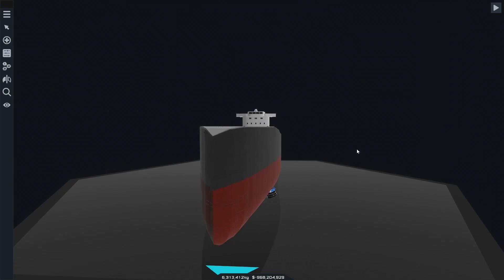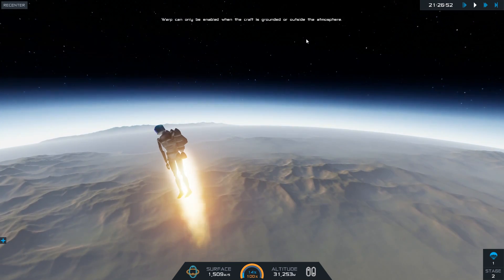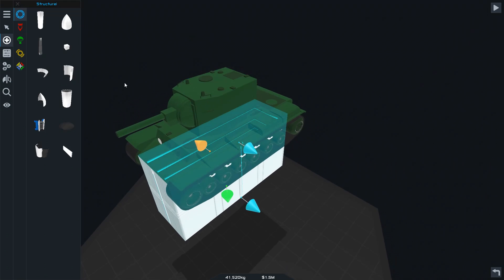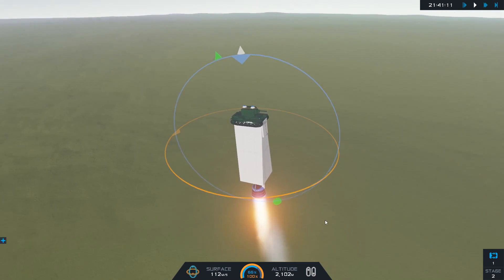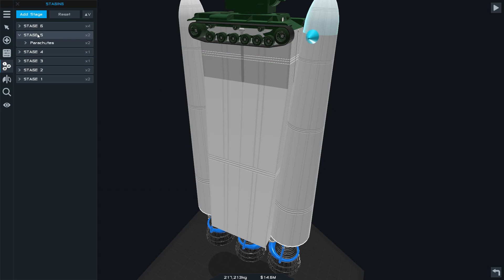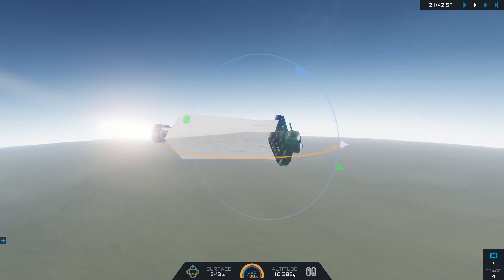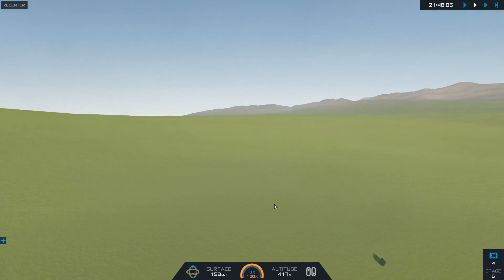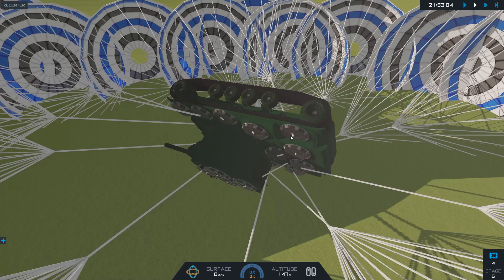SimpleRockets 2 - Taking A Soviet KV-2 Tank To Space! - SimpleRockets 2 Vehicle Creations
Welcome back to SimpleRockets 2. Today in Simple Rockets I'm checking out some of the most popular player-made creations and I decide it would be fun to try and take a KV-2 Tank to space.

About SimpleRockets 2:

SimpleRockets 2 is a fully 3D space sim that lets you build rockets, airplanes, rovers, or anything you can imagine and explore highly detailed 3D planets. Upload your crafts and sandboxes and share them with the community to earn points.

 Build crafts by snapping parts together. Choose from the available engines, such as the Mage, which is a powerful kerosene-fueled engine. Or choose the very weak, but highly efficient Ion Engine. Or you can choose both. It's your craft! Nothing will stop you. Use interstages to split your craft into multiple stages to reach incredible altitudes. Piece together modular fairings to protect your precious cargo.

Launch multiple crafts into orbit. You can dock with your existing crafts to build space stations, moon bases, refueling stations, etc. Take photos of your journey across the solar system with the built-in Photo Library tool.

Stretch and shape fuel tanks, wings, cargo bays, fairings, and nose cones with easy-to-use tools that help you create exactly what you want. Resize solar panels, wheels, pistons, shocks, etc to fit your needs. Paint your craft custom colors and tweak their reflectiveness, emissiveness, and texture styles.

Rocket science is hard, so you might run into the occasional, rapid unscheduled disassembly (i.e. explosion). It happens to even the most experienced rocket surgeons. Might as well embrace it and take advantage of the opportunity to snag some spectacular photos.

Orbits are realistically simulated and support time-warp so you don't have to wait several months to reach another planet. The Map View makes it easy to see your orbits and plan future burns, which you can use to set up future encounters with other planets or satellites.

The flight model dynamically updates drag and lift characteristics of your craft as it changes. Re-entry effects kick in when you're screaming through an atmosphere at hypersonic speeds. Be careful, because the excessive heat can cause those aforementioned rapid unplanned disassemblies.

Download from a huge collection of user-uploaded crafts and sandboxes on our website. Upload your own crafts and sandboxes and share them with the community. Rise through the ranks from a white level builder to a gold level builder and beyond.
FEATURES
Fully 3D Rocket Designer that allows building anything from basic rockets to very complicated multi-stage rockets, airplanes, rovers, satellites, robotic mechs, etc.
Designer has tools that make it easy to rotate, nudge, and connect parts.
Realistic rocket physics and orbital mechanics.
Over 30 parts, including fairings, retractable solar panels, rover wheels, engines, etc.
Highly procedural parts that can be resized and reshaped into endless combinations, such as the resizable fuel tank and the cargo bay.
Map View to navigate the solar system that displays predicted orbits and encounters.
Fully 3D, rotating planets that support water and multiple biomes, such as desert, grasslands, tundra, etc.
Persistent sandbox that retains your previous launches.
Players can upload their rockets and sandboxes and share them with other players.
Online community where players can upvote and comment on other players' content.
Several build and flight challenges.
Parts support textures, reflections, and custom coloring.
Flight model dynamically updates drag and lift characteristics of your craft as it changes.
Re-entry effects including visual effects and part damage from heat.
The Nav Sphere makes it easy to control your rocket's heading.
Custom Launch Locations allow launching from multiple places in the solar system.
Support for saving custom subassemblies.
Crafts can dock together in orbit and transfer fuel.
Built-in tutorials show you how to build a craft and how to achieve orbit.
Time-Warp allows fast forwarding while in orbit.
Ion Engine supports burning during time-warp.